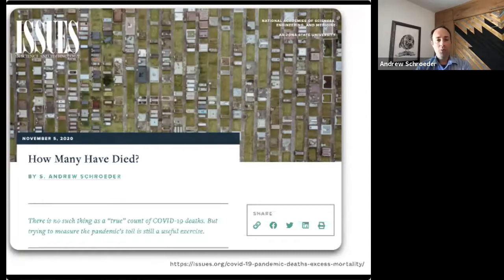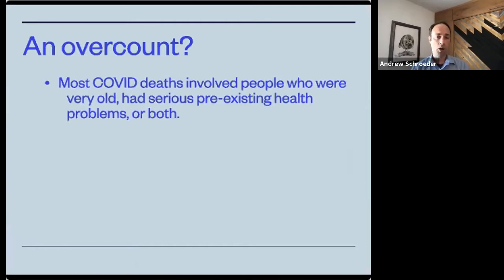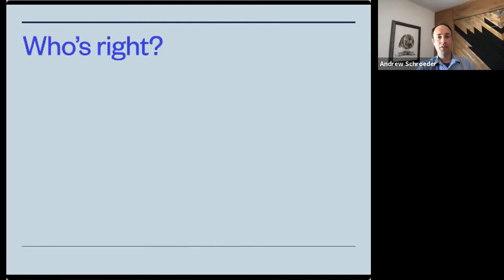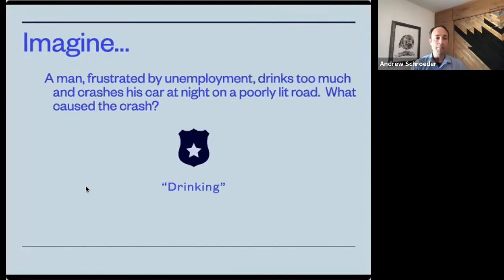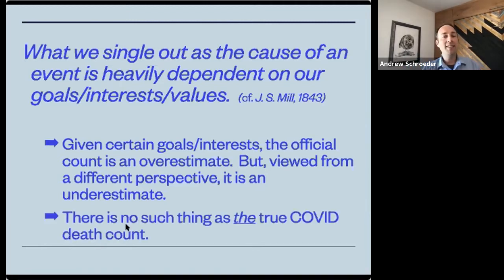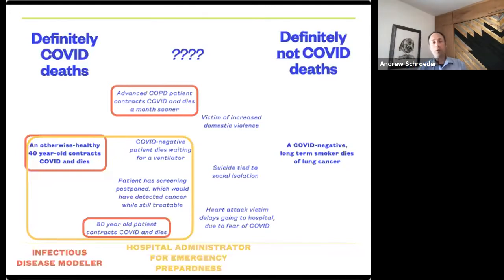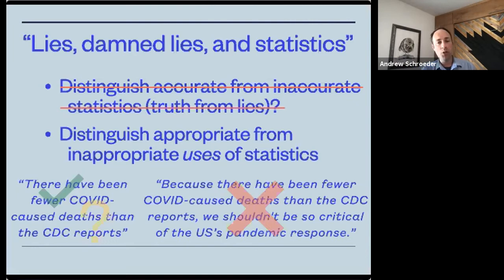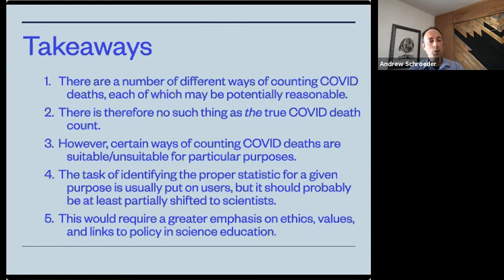What the COVID Death Count Really Means with Dr. Andrew Schroeder, Associate Professor of Philosophy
Daily, we hear about “the” number of COVID deaths the US has seen. However, there are actually several very different ways to count COVID deaths – approaches that are based on different conceptions of what makes a death a COVID death.

Dr. Schroeder discussed his recent article in Issues in Science and Technology (See link below) and the various ways epidemiologists decide what counts as a COVID death. He also offered some broader reflections about science education and the role of science in policy-making.